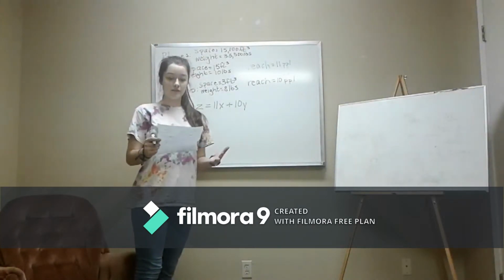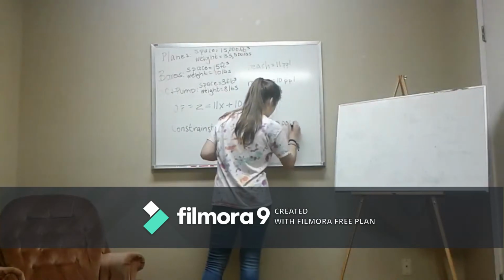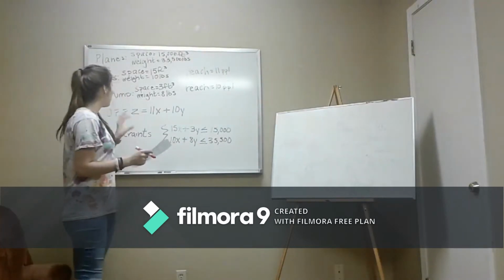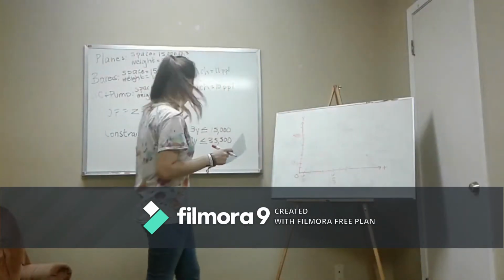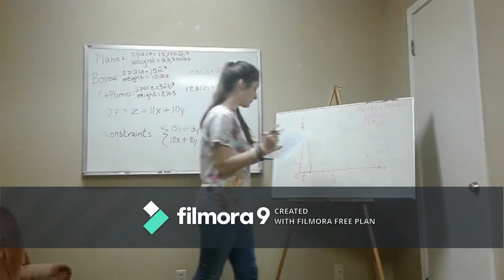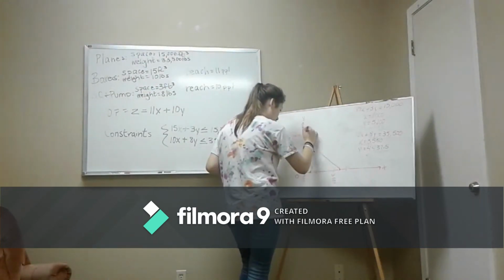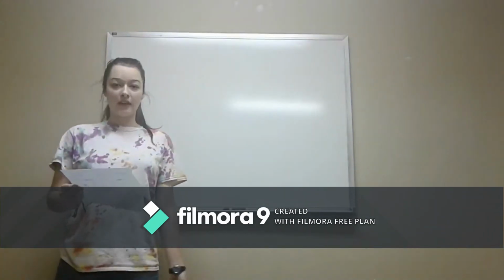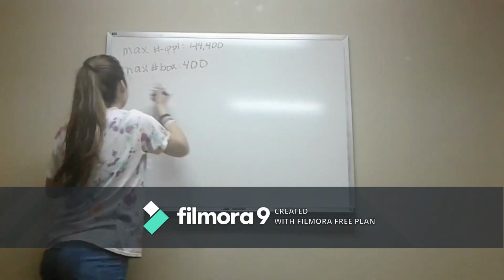Natalia Grier's Unit 12 Project